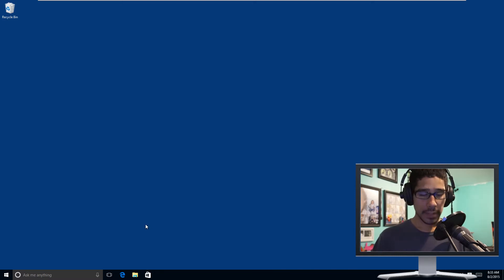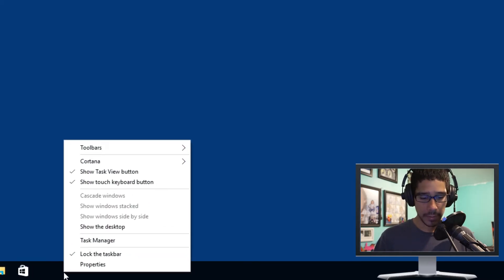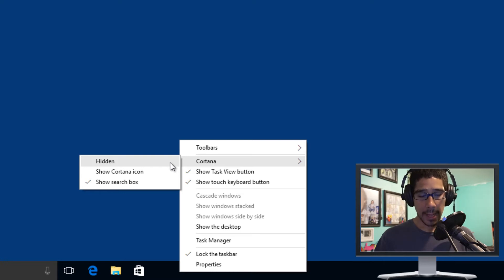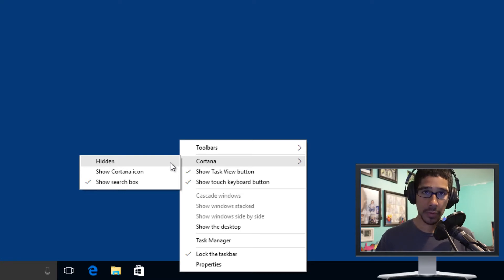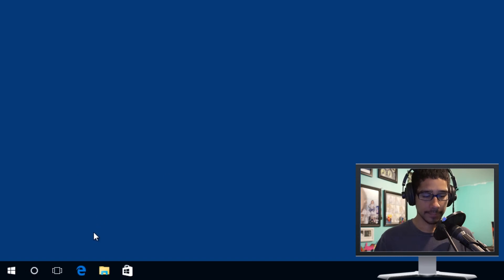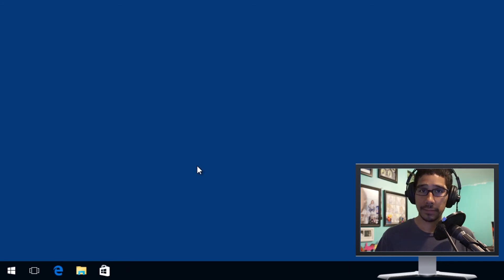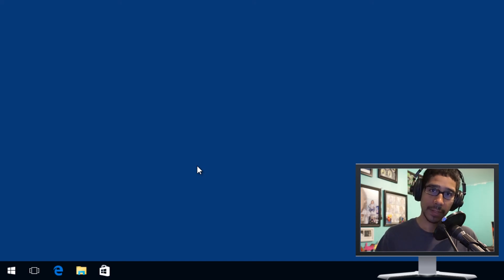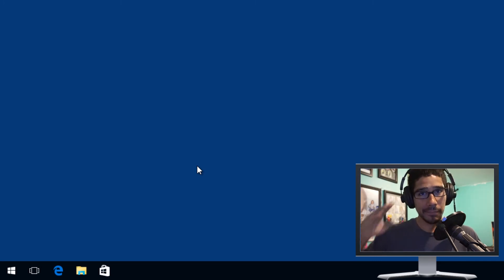How To Hide Cortana on Windows 10 Taskbar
Hiding the search box doesn’t actually disable Cortana but it gets rid of it in the taskbar. If you are an individual that likes to keep their taskbar clean this video is for you.  This is for beginners only!